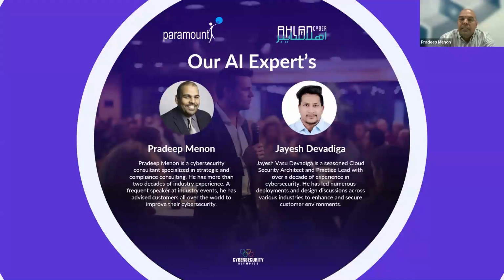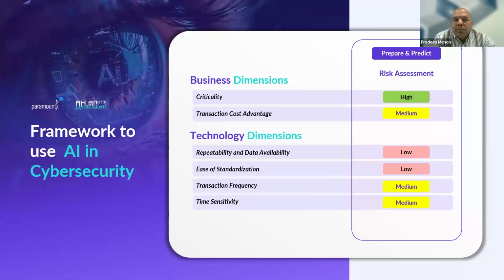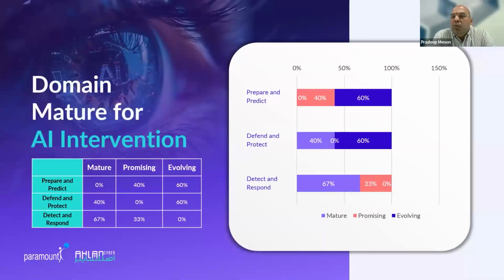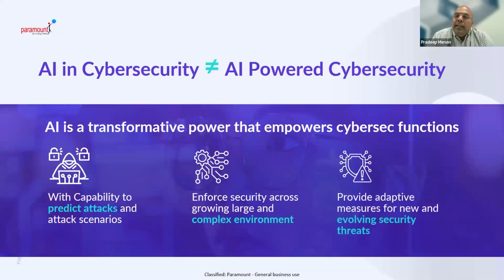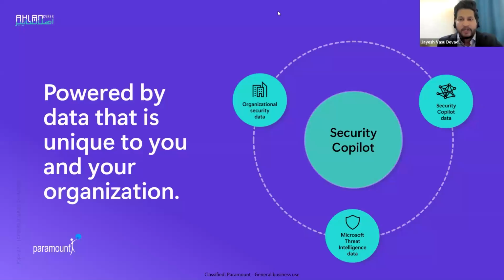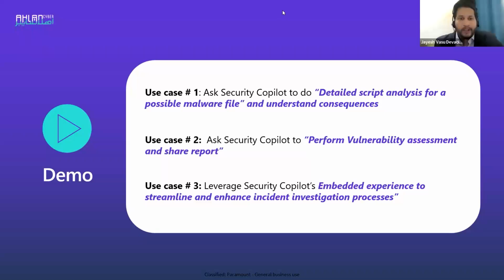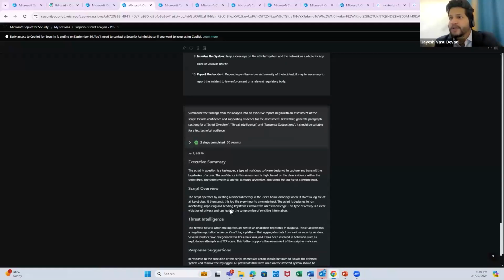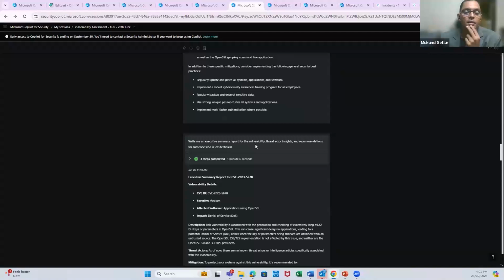Cybersecurity Webinar: AI in Cybersecurity - Practical Solutions for Real-World Challenges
Ready to bring AI into your cybersecurity strategy? In this practical, no-fluff webinar, industry experts Pradeep and Jayesh dive deep into AI-powered cybersecurity, walking you through real-world use cases, live demos, and actionable frameworks to boost your security operations.

🔐 Key Highlights:

1. How to build an AI roadmap for your cybersecurity needs
2. Live demos showcasing AI in action
3. Going beyond theory with practical, step-by-step AI implementation
4. Insights into AI’s role in detecting and preventing cyber threats

Whether you’re new to AI or looking to elevate your current security measures, this session covers it all.

Watch now to get a head start on AI-driven security!